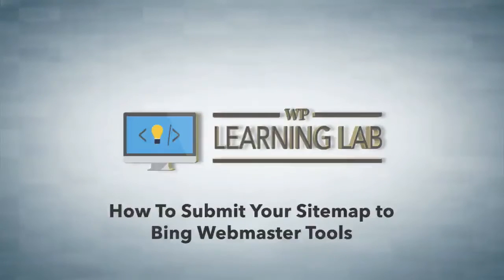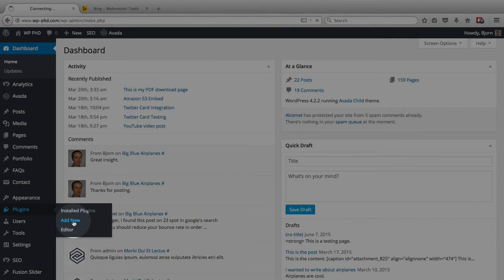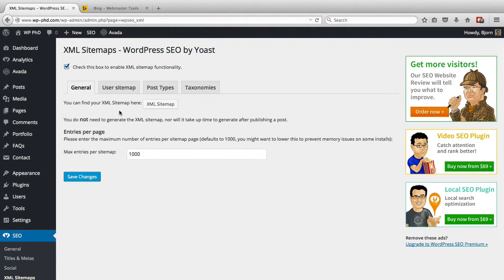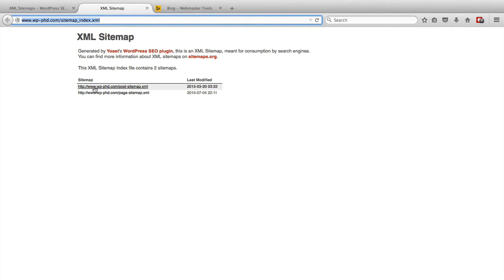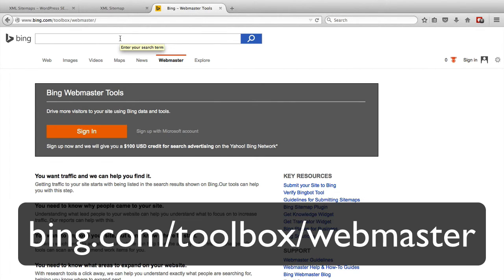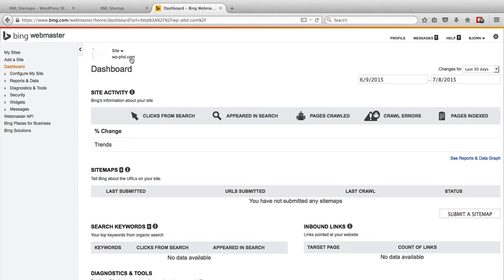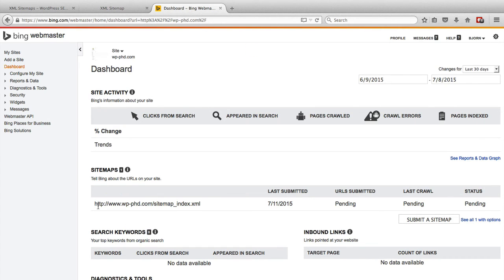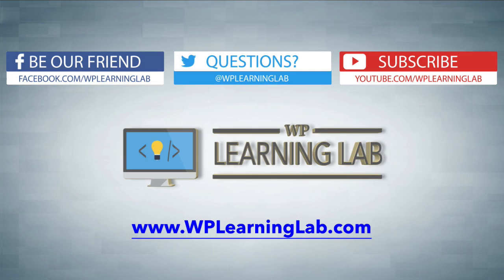Bing Webmaster Tools Sitemap Submission Using WordPress SEO by Yoast | WP Learning Lab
In this tutorial I'm going to show you how to submit your WordPress site map to Bing Webmaster tools and how to use the WordPress SEO by Yoast plugin to make this process as painless as possible.

The first step will be to install a plugin called WordPress SEO by Yoast that will make the verification process a little bit easier.  So let's install that plugin.

On the next page type "WordPress SEO by Yoast" into the search bar.  The plugin we want should be the first one in the top left.

You will see a new entry in your WordPress admin menu (on the left) called SEO.  Hover over that and choose XML Sitemaps.

You can click on the XML Sitemap button to see your sitemap and you can customize the contents of your site using the tabs above that button, which I go over in this tutorial

When you have a sitemap that you are happy with copy it's URL and take that over to Bing Webmaster Tools

Either sign into a Microsoft account (hotmail, rocketmail, or outlook) or create a new account if you don't have one yet.

Once you've logged into your Bing Webmaster tools click on the website you want to add the sitemap to.  On the following page click on the Add Sitemap button near the bottom right of the page.  Copy the sitemap URL into the field that appears and click on Add.

It should be added instantly and all columns of the entry are set to pending. Over the next few days you will start seeing data appear here.  And that's all there is to Bing webmaster tools sitemap submissions.